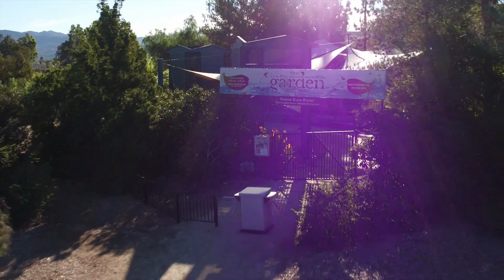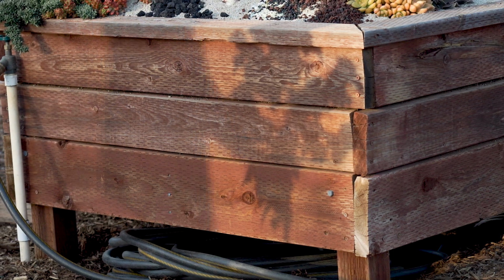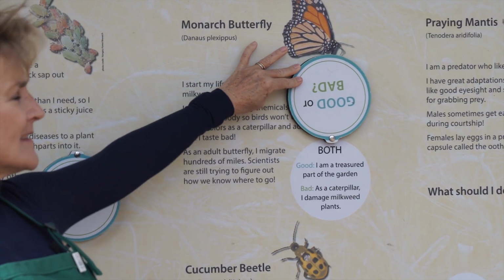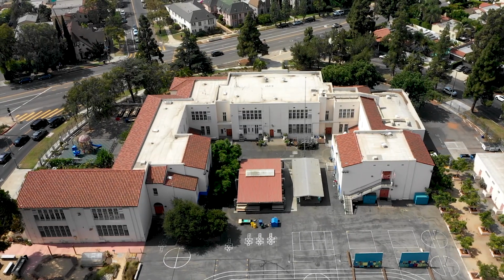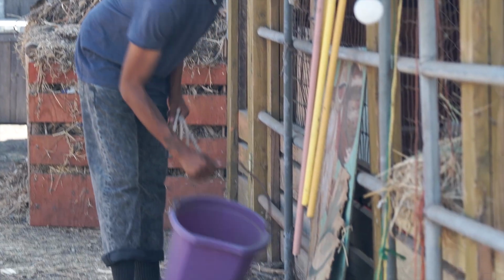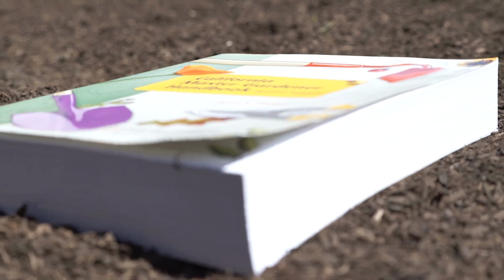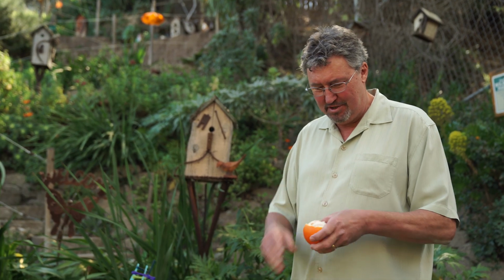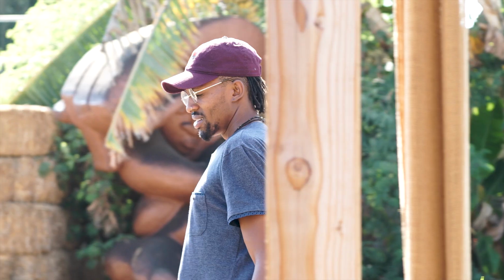UC Master Gardener Program "Advice To Grow By ... Ask us!"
Whether you are an experienced gardener or a beginner, the UC Master Gardener Program is eager to support you along your gardening journey! UC Master Gardener volunteers teach research based information on home gardening, pest management, and sustainable landscape practices to the residents of California.